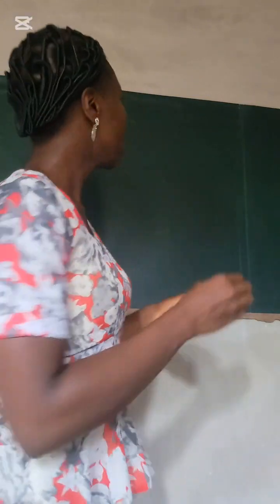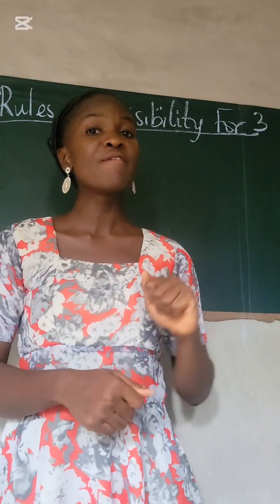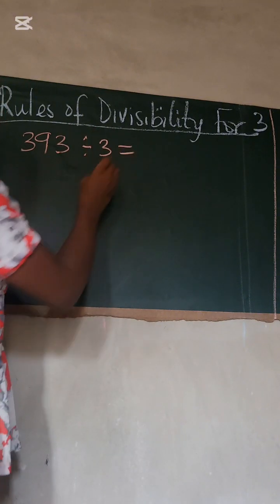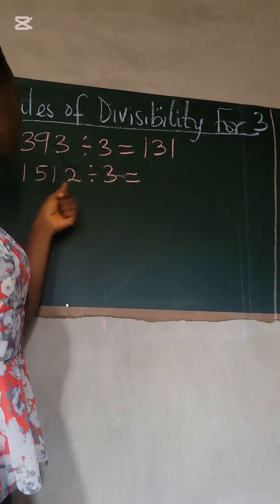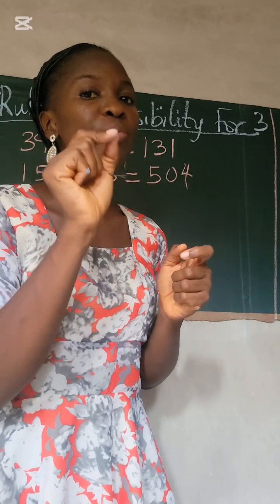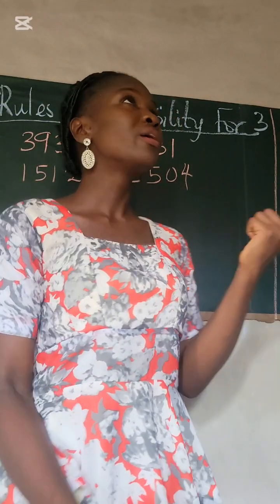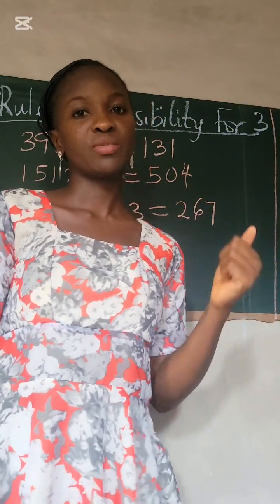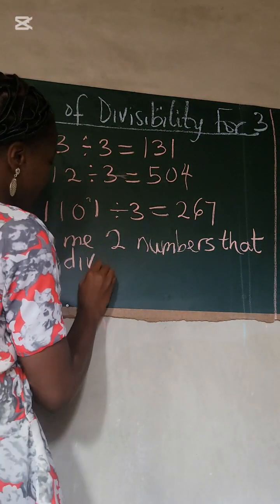Rules of Divisibility for 3...